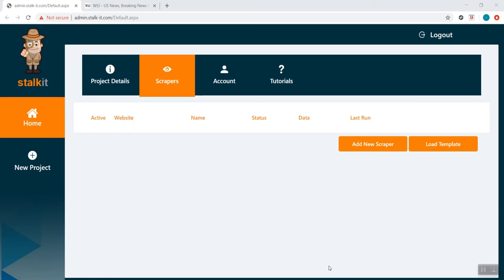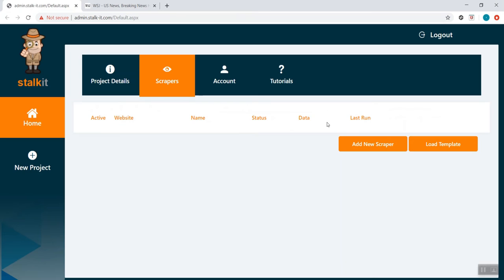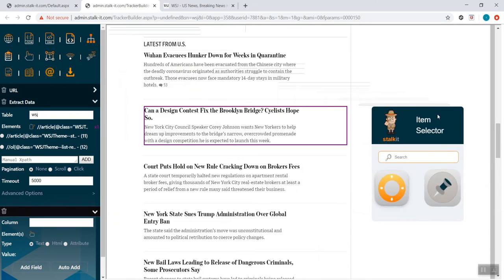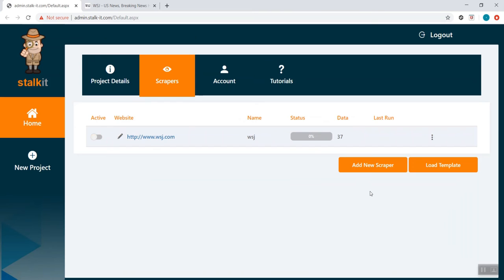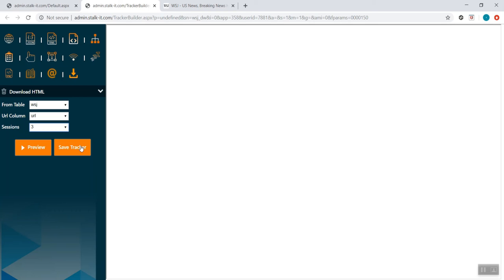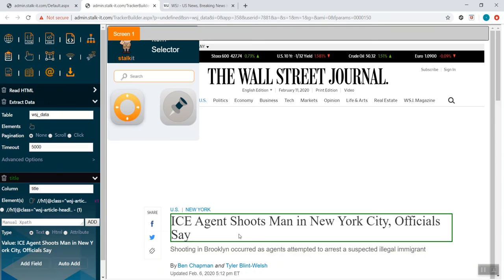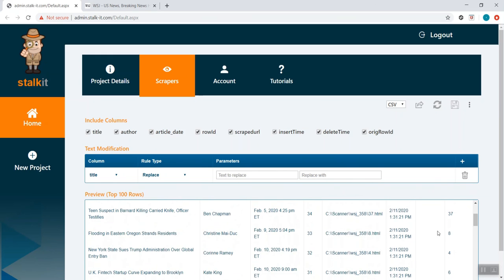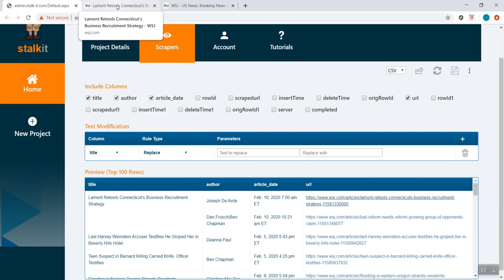Stalkit tutorial #9 - Downloading html files and working on local copy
Downloading html files and working on local copy
- Working on big projects with many fields
- Easily fixing setup issues and rerunning on local copy